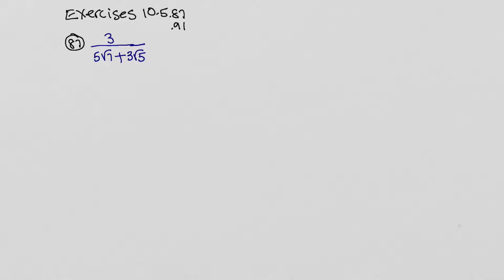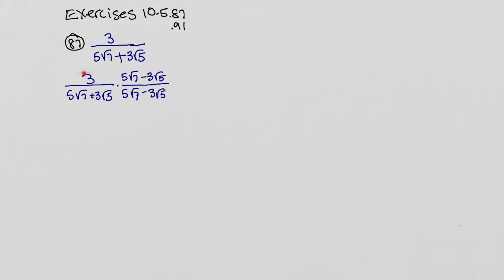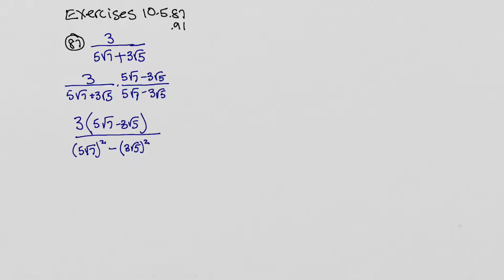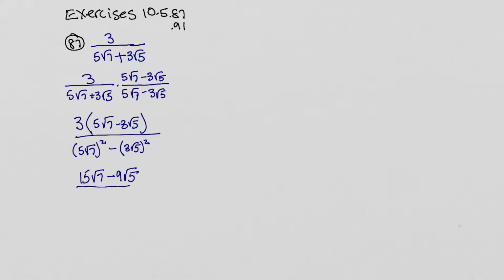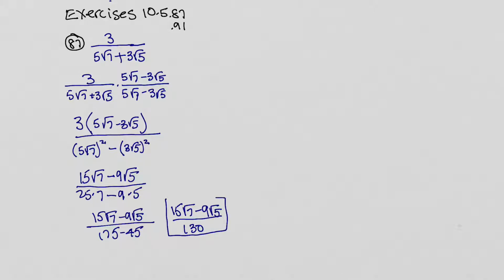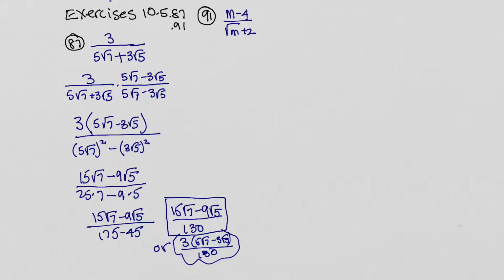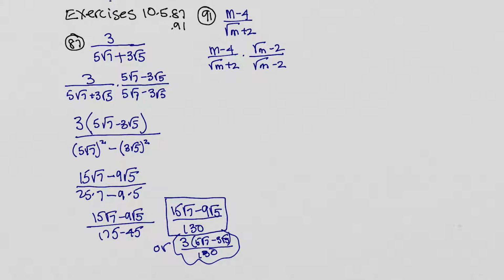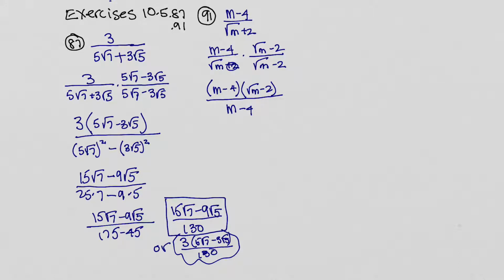31 Chapter 10.5, Exercises 87, 91